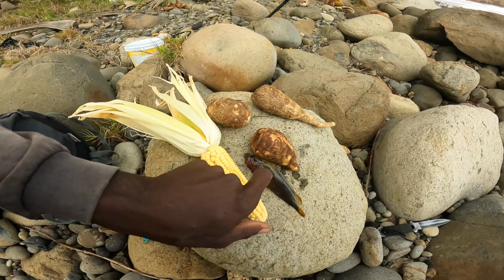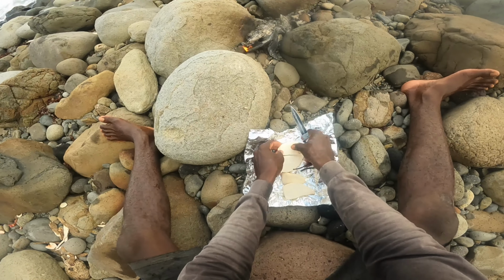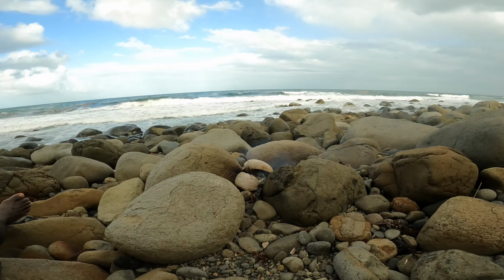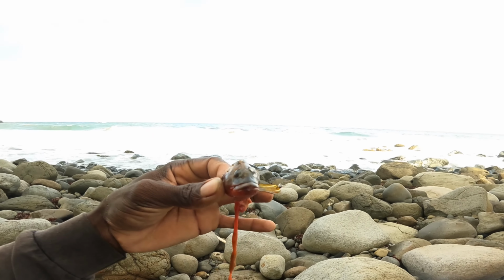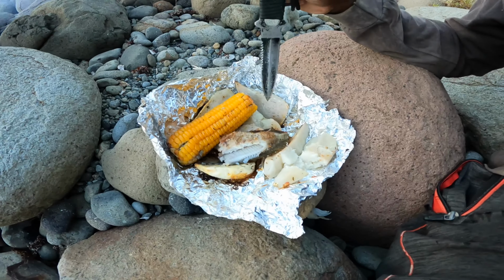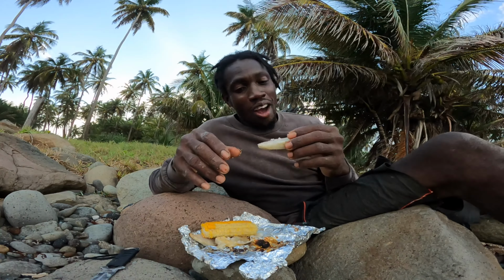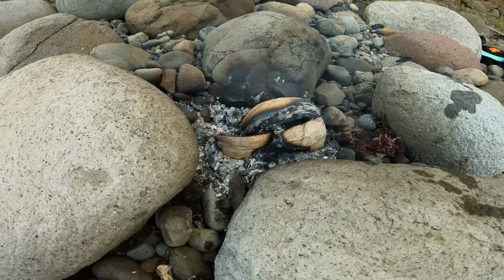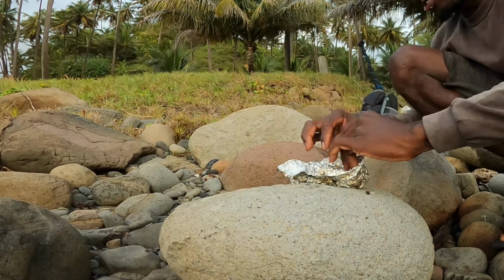Cooked a weird looking fish today/survival of the fittest/catch and cook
To the entire Do it Prove it family thanks for the continuous love and support, if you’re visiting the channel for the first time welcome, Don’t forget that you can also follow us on our other social media platforms;

Shoutouts to @optionzent.